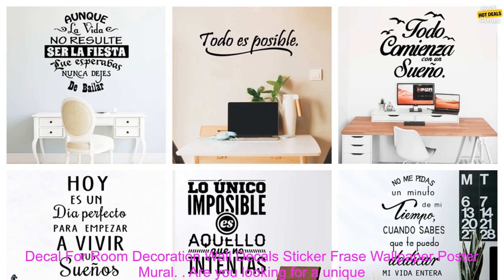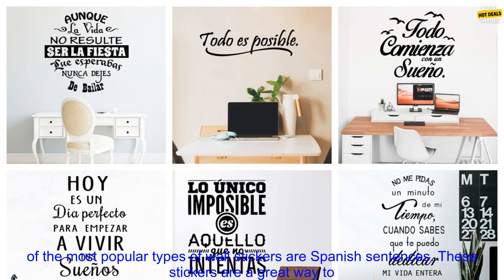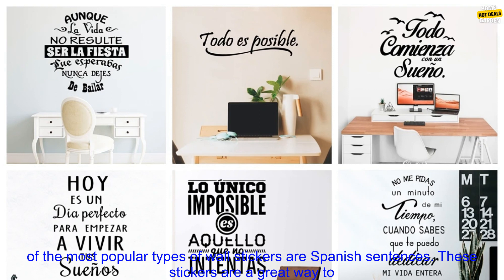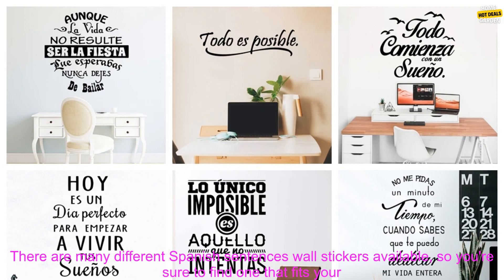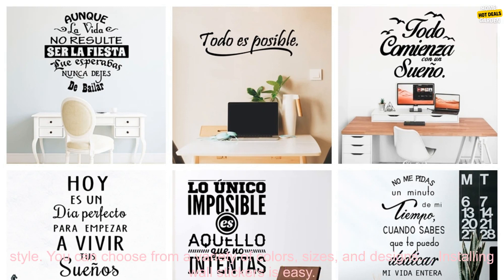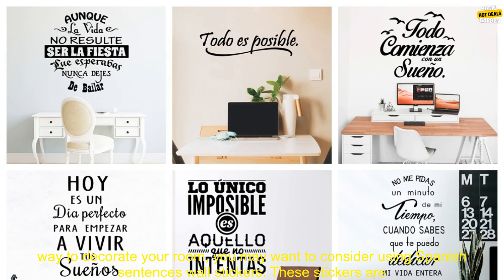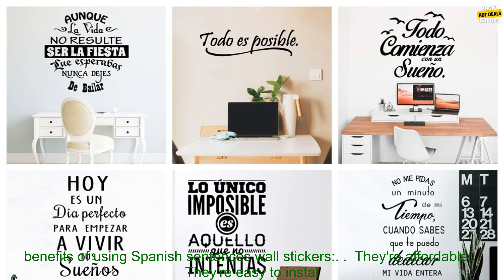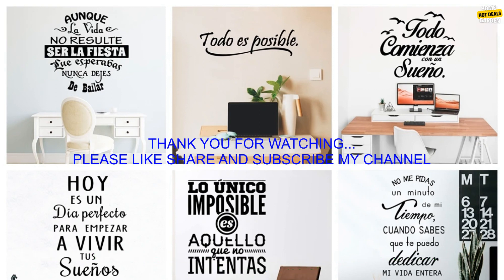4001034947035 NEW Spanish Sentences Wall Stickers Vinyl Decal For Room Decoration Wa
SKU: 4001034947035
NEW Spanish Sentences Wall Stickers Vinyl Decal For Room Decoration Wall Decals Sticker Frase Wallpaper Poster Mural

Are you looking for a unique way to decorate your room? If so, you may want to consider using wall stickers. Wall stickers are a great way to add personality and style to your space, and they're also very affordable.

One of the most popular types of wall stickers are Spanish sentences. These stickers are a great way to add a touch of culture to your home, and they're also a great way to learn Spanish.

There are many different Spanish sentences wall stickers available, so you're sure to find one that fits your style. You can choose from a variety of colors, sizes, and designs.

Installing wall stickers is easy. Simply peel the sticker off the backing paper and apply it to your wall. Wall stickers are also removable, so you can change them whenever you want.

If you're looking for a unique and affordable way to decorate your room, you may want to consider using Spanish sentences wall stickers. These stickers are a great way to add personality, style, and culture to your space.

Here are some of the benefits of using Spanish sentences wall stickers:

* They're affordable.
* They're easy to install.
* They're removable.
* They come in a variety of colors, sizes, and designs.
* They're a great way to add personality, style, and culture to your space.

If you're interested in learning more about Spanish sentences wall stickers, you can visit the following websites:

, decal, decoration, frase, mural, new, room, sticker, spanish, wall